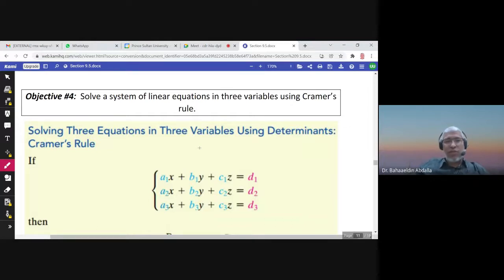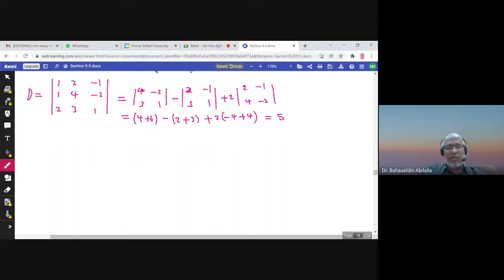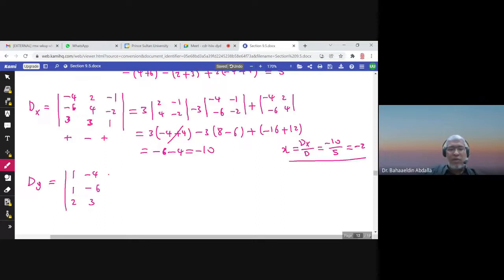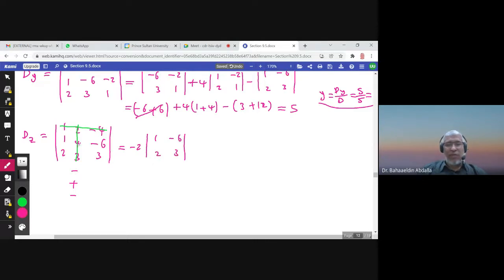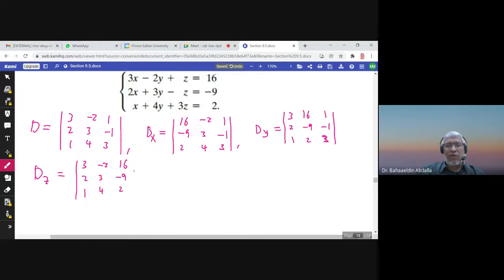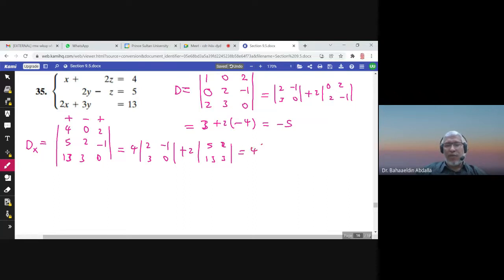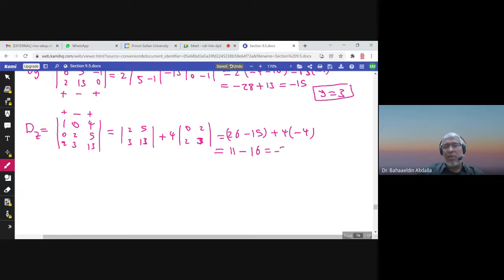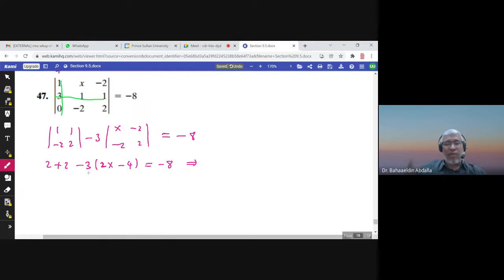9.5 Cramer's Rule (3 x 3)